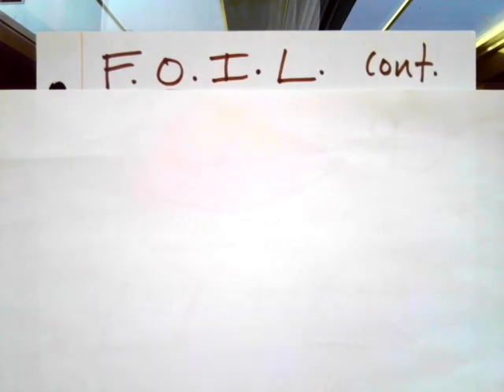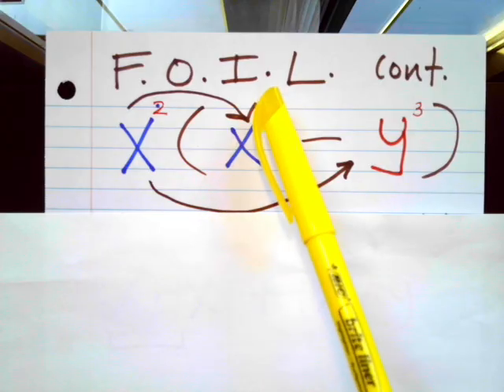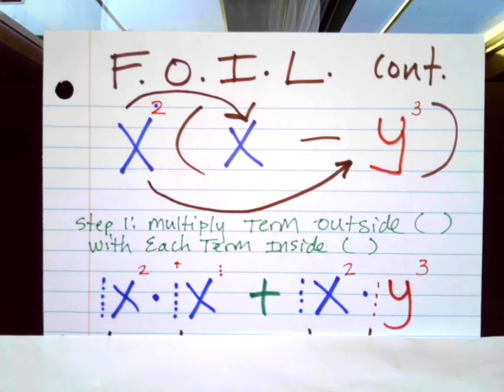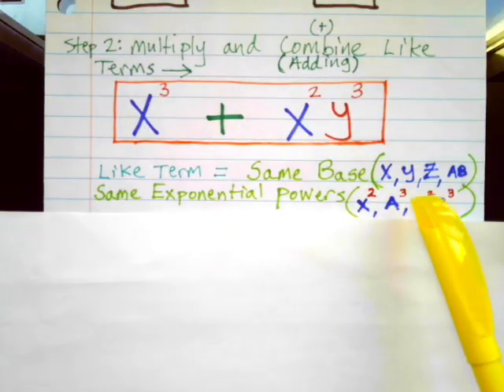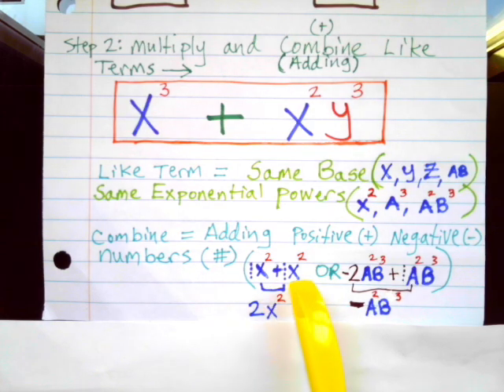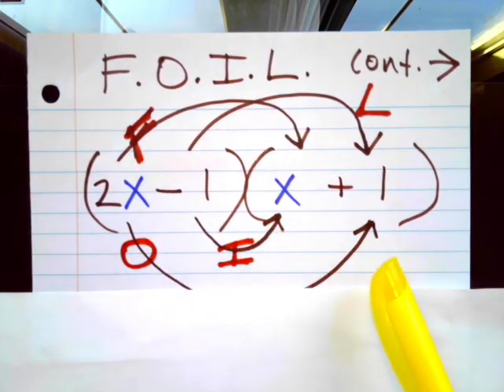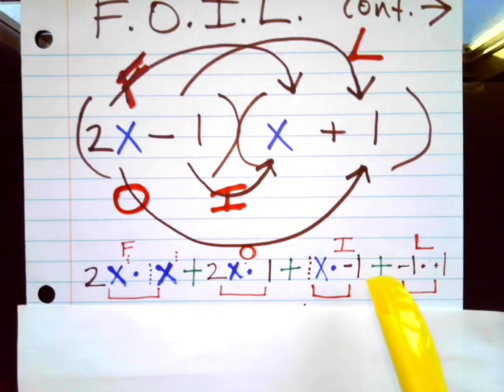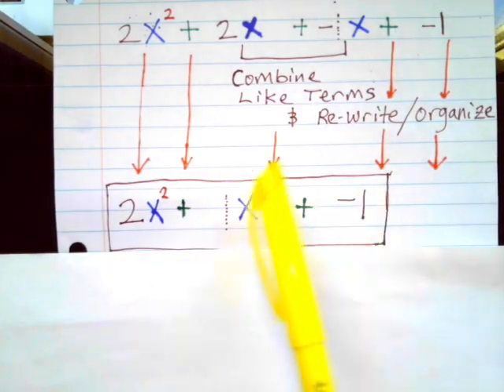(Video #3) G.E.D. Math Part 2 "Distribution Property & Understanding F.O.I.L. technique" continued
video #3 of 24 Videos = Part 2 Video Step By Step Instruction on the "IMPORTANCE of Understanding the F.O.I.L. technique" continued